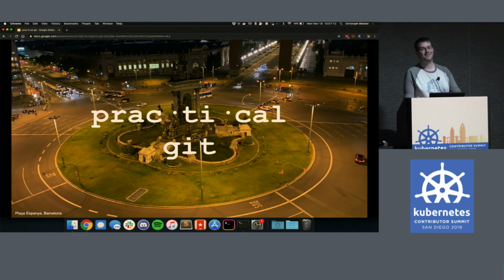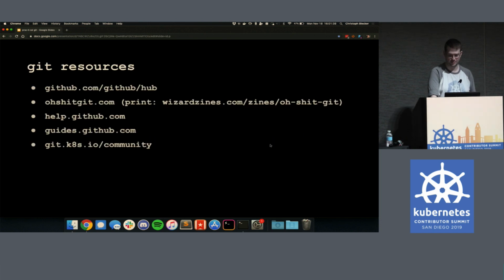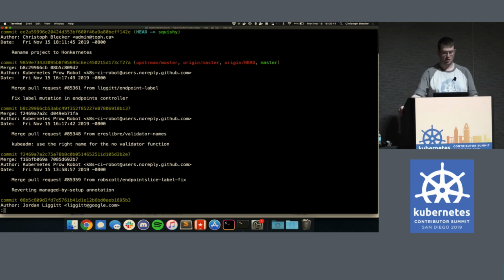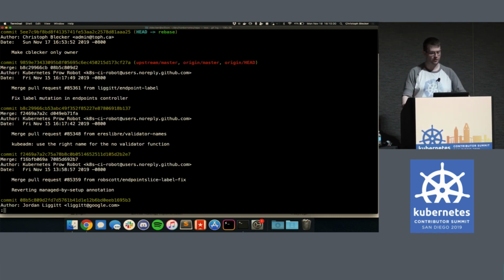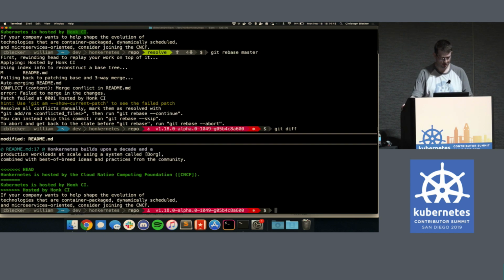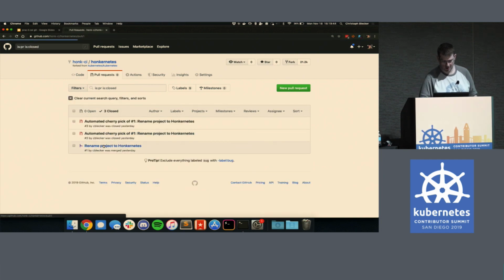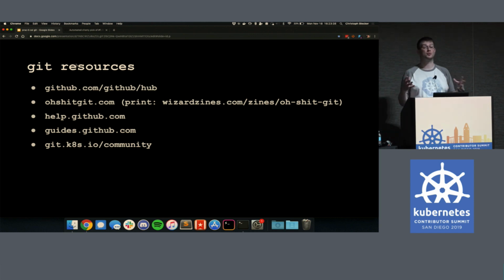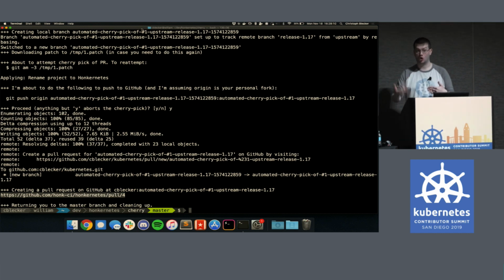Contributor Summit NA 2019: Practical Git for Kubernetes Contributors